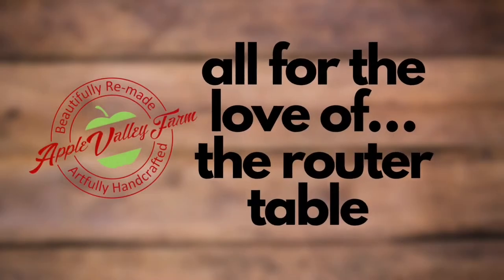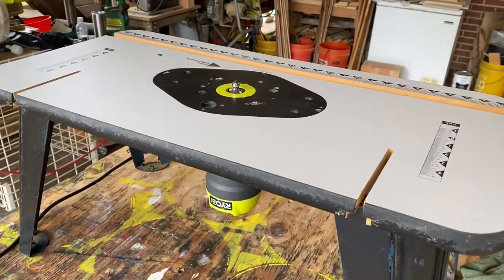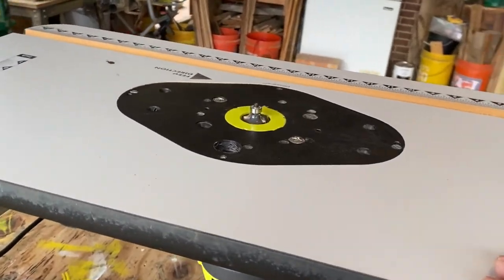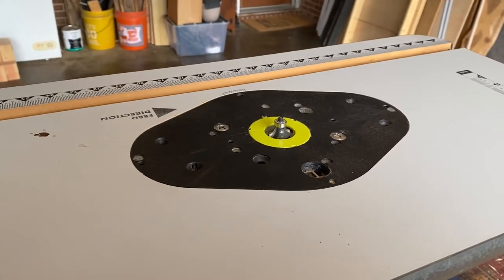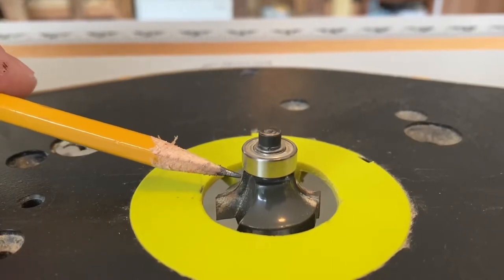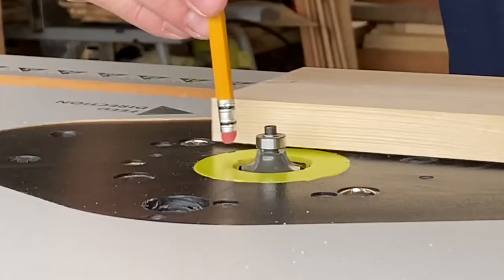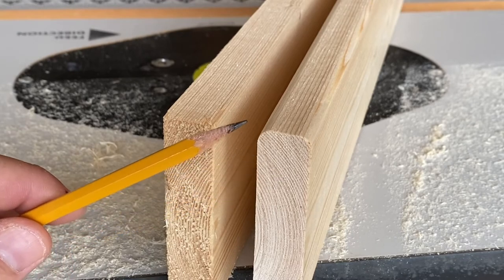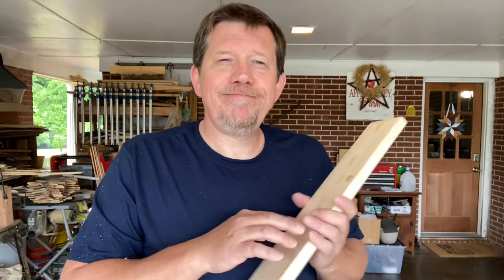The Most Versatile Piece Of Equipment In Our Shop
If we had to pick a single piece of equipment in our woodworking shop that has been a true game changer for us, we’d be hard pressed to pick one more valuable to us than our Router Table.

Yep. The humble Router Table!

Join us today as we take a quick look at just ONE of the tasks we use our Router Table for. And if you like it, we’ll come back with more things this unassuming addition to any shop, can do.